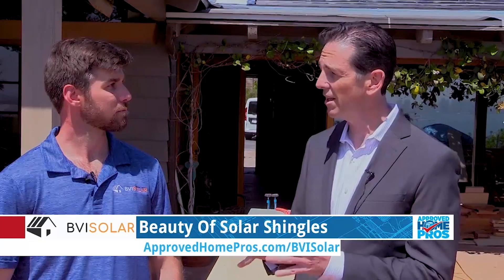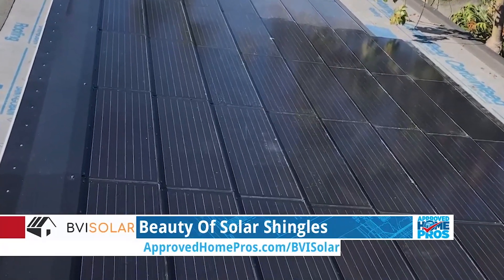The Beauty of Solar Shingles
Thinking about going solar, but don't want solar panels all over the roof of your home? Now, you can get solar shingles from BVI Solar and get all the benefits of solar without the bulkiness of the panels on your roof. Learn more today!

AHPCI 3077